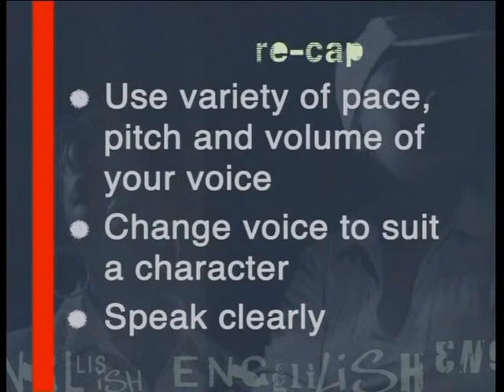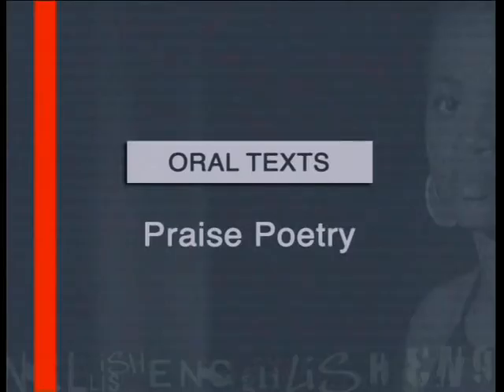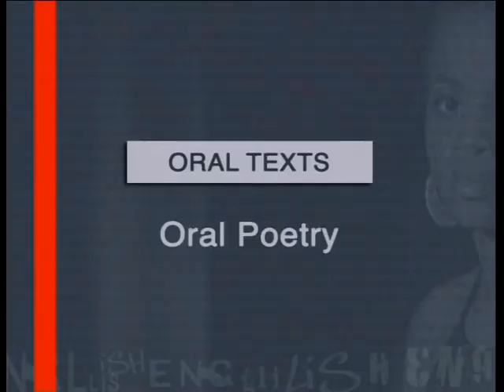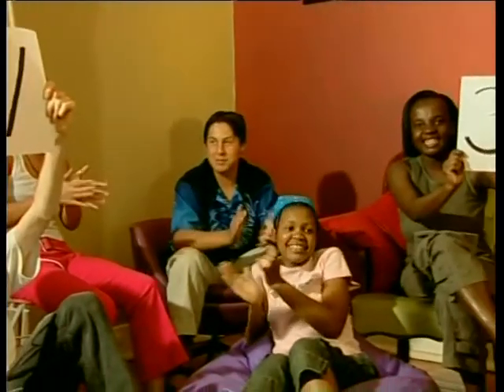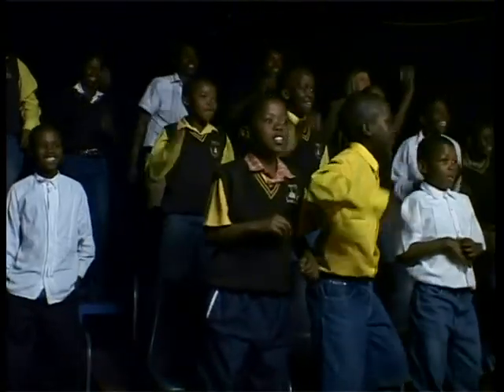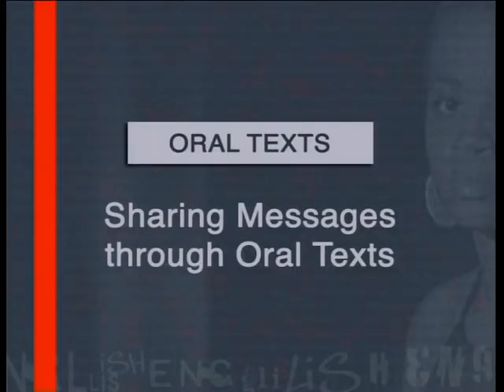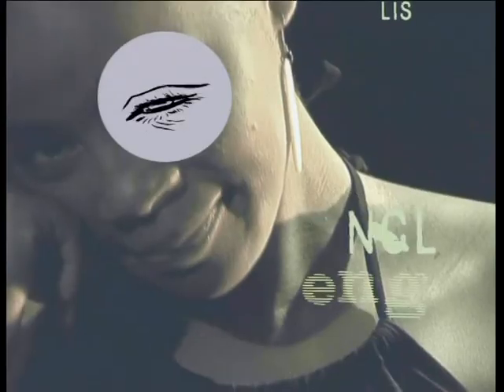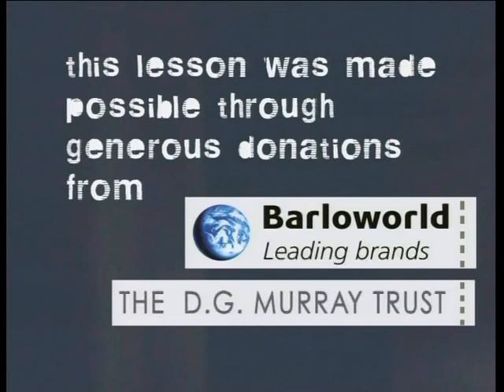Oral Text Teacher Guide